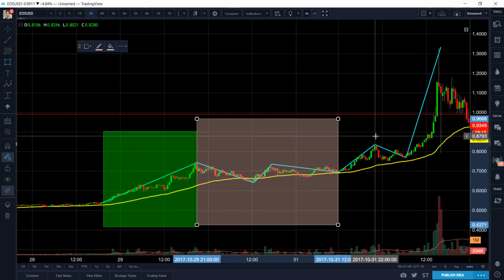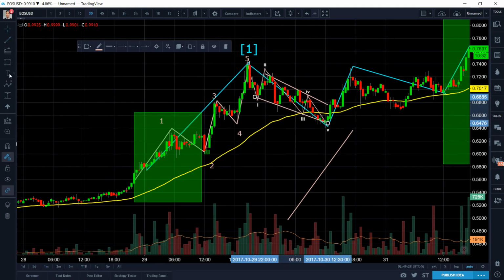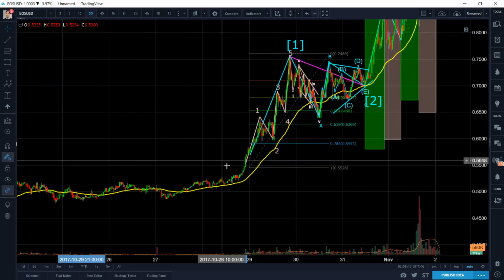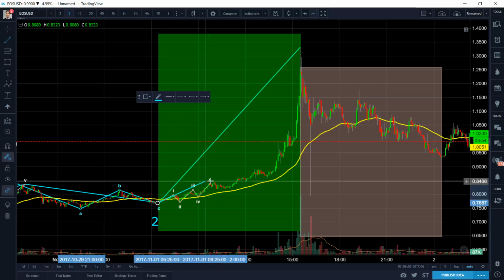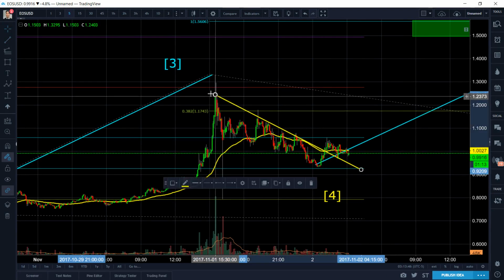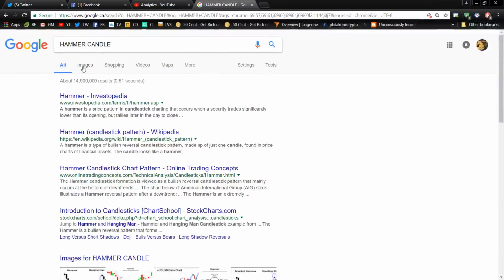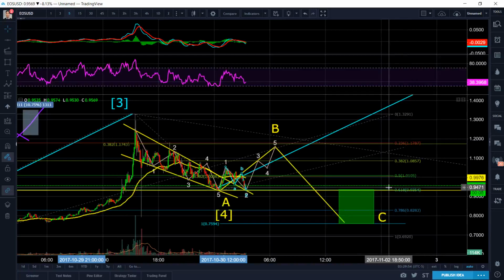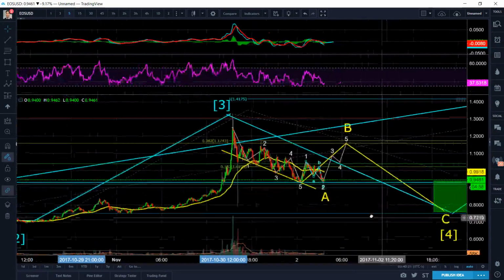EOS November 2 Technical Analysis and Price Cast, Elliot Wave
EOS coin cryptocurrency Technical Analysis with short term price forecast. I use Elliot wave theory. I've stepped up my technical analysis to not be as simple as I'm always running low on time.

These are educational videos intended to teach how to think through thought-out rationalization. I cover in detail  ETP technical analysis, Elliot Wave, with price forecast.

See my YouTube series for beginners: Starting $200, $1,600 in 16 Days.

The ultimate goal is to help the crypto community because I think there's a lack of these type of videos. I want to share everything I've learned because knowledge is only power if passed on.